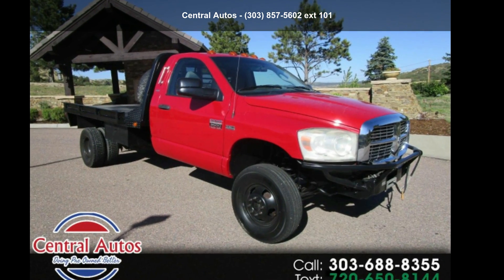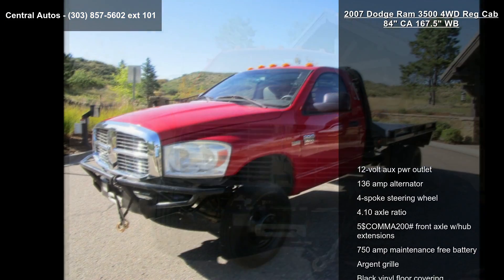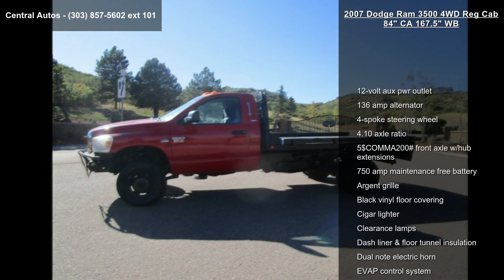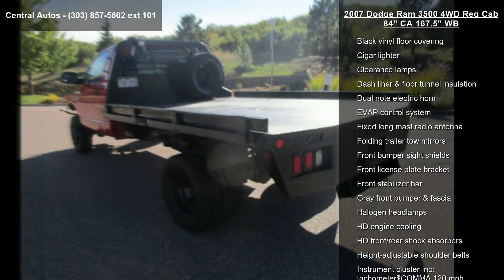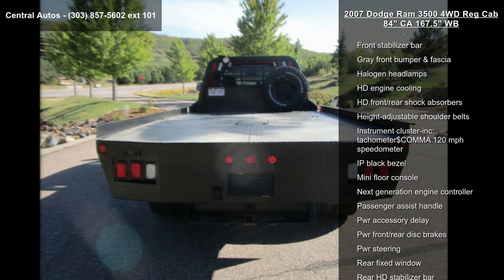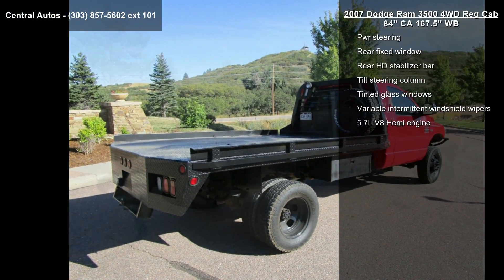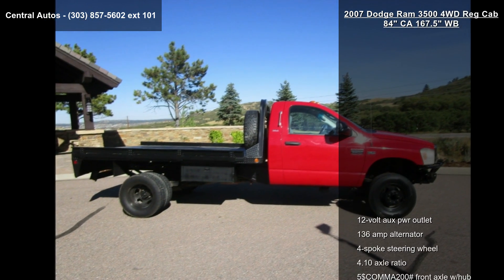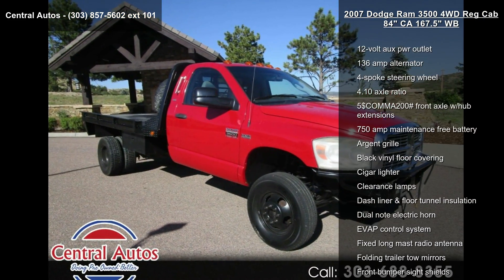2007 Dodge Ram 3500 4WD Reg Cab 84" CA 167.5" WB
2007 Dodge Ram 3500 regular cab flatbed dually 4wd.  Only 75k miles!